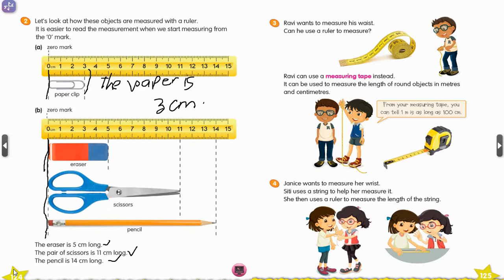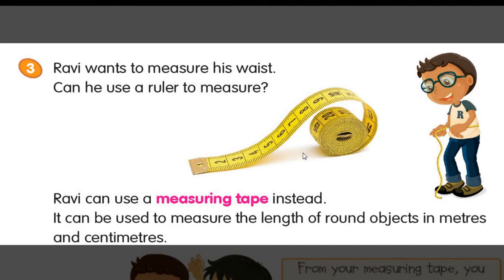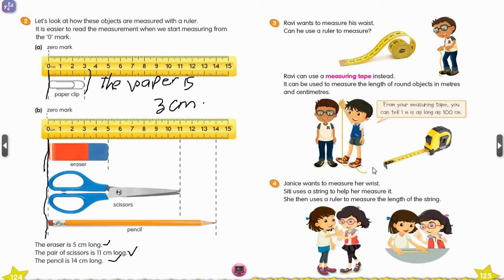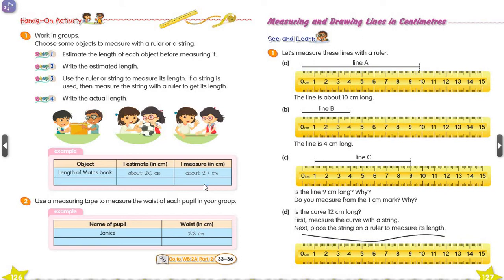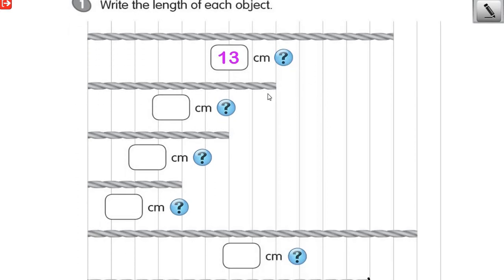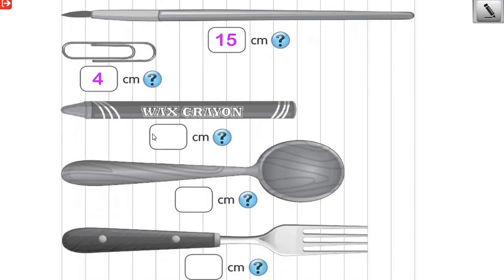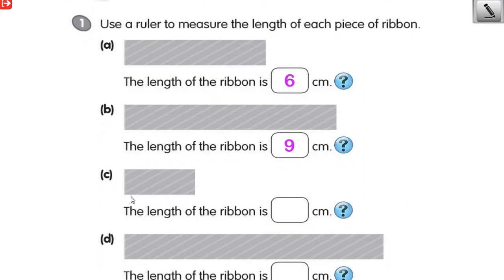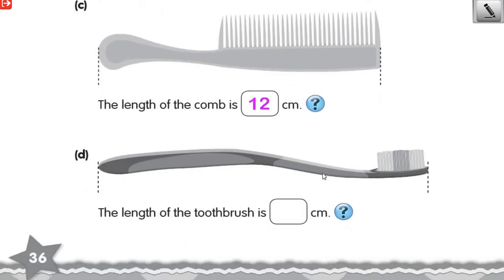Measuring Length in Centimeter Part2